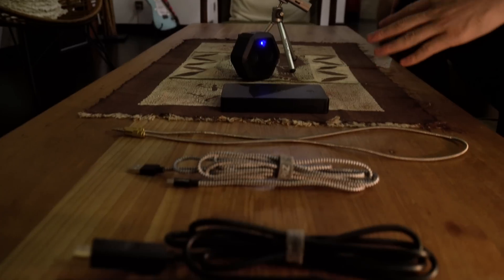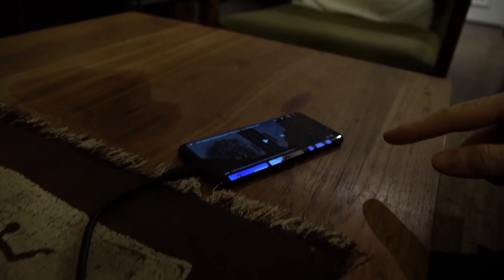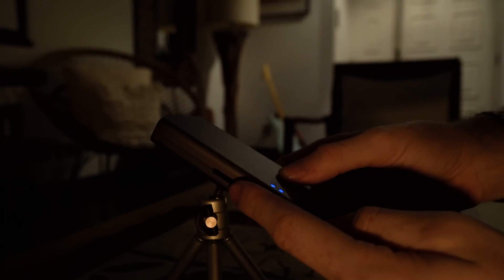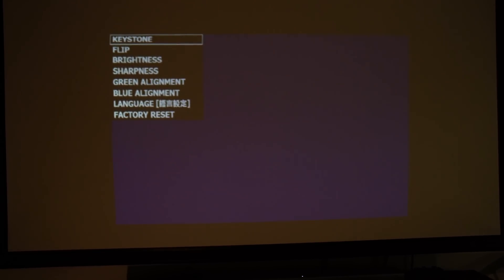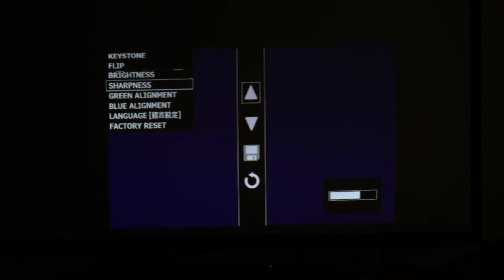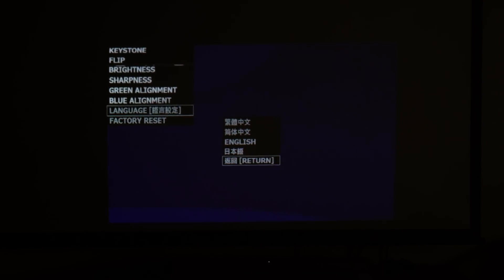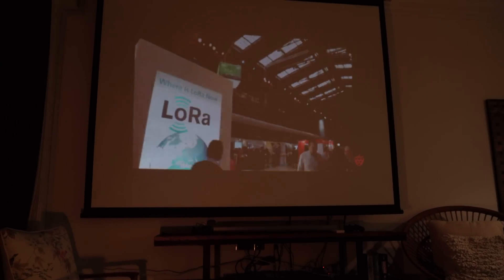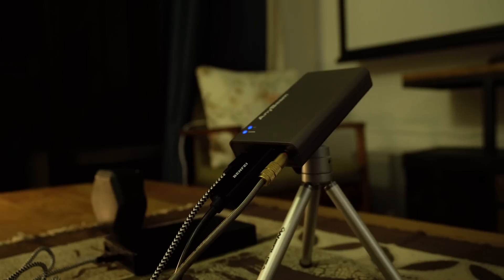Nebra AnyBeam - Set Up Video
Nebra AnyBeam are the world's smallest pocket cinema projectors. Finally - a big screen laser cinema projector that ACTUALLY fits in your pocket. With standalone and Raspberry Pi compatible versions. Now funding on Kickstarter